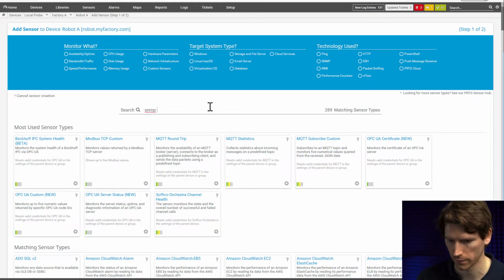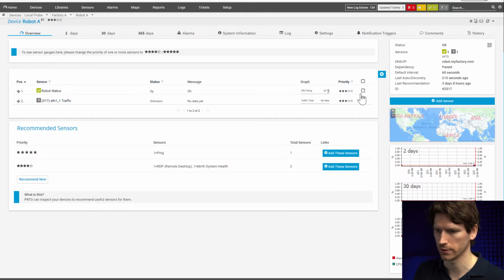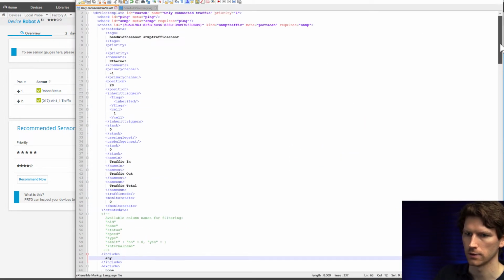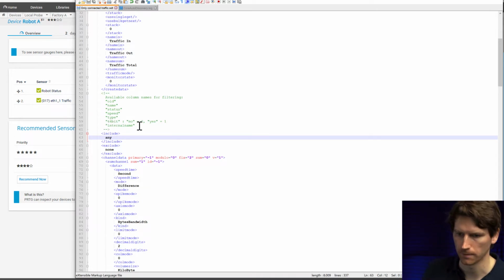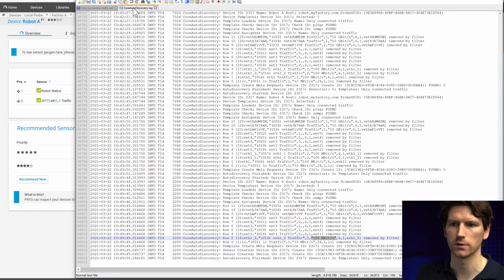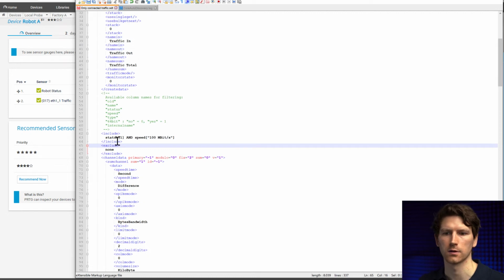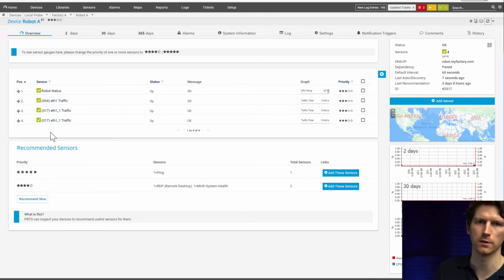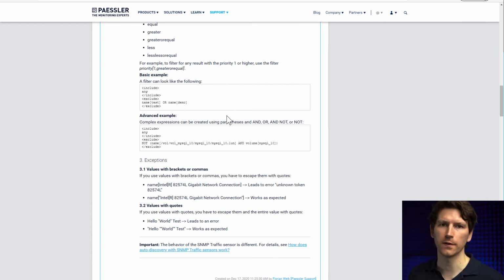PRTG Tutorial - Device Templates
In this video our product owner Johannes explains, how to only ad the sensors of interest in PRTG by customizing the PRTG auto-discovery with filter criteria. Have fun!

Table of contents:
0:00 - Intro
0:15 - Filter options
1:16 - Add a sensor
2:00 - New comment section
2:31 - Check the CoreAutoDiscovery.log
3:40 - Apply the filter
4:14 - Additional information